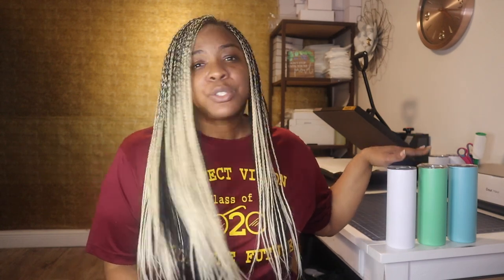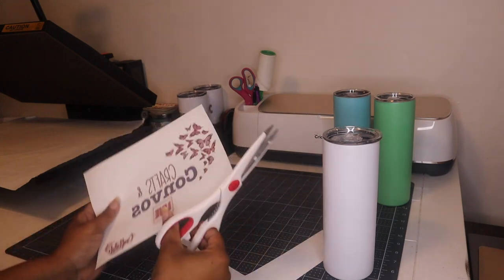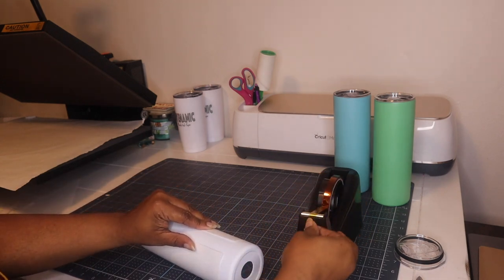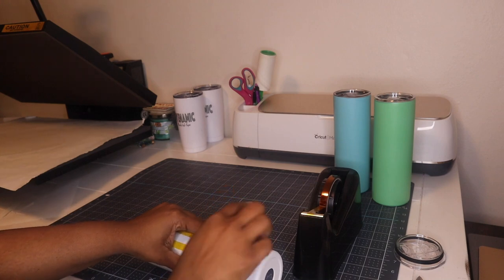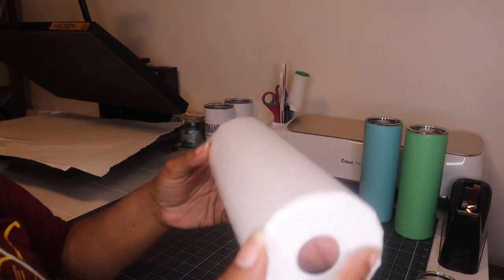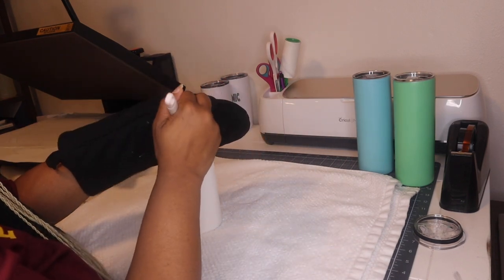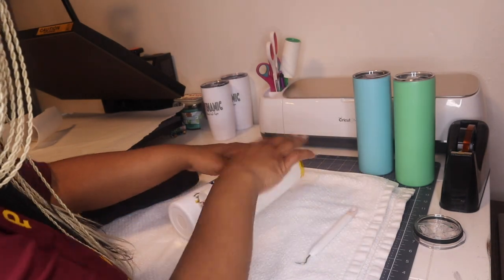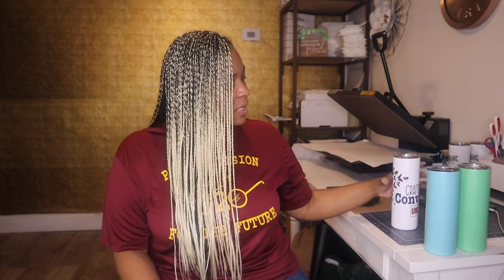Sublimation 20oz Skinny Glow in the Dark Tumbler | How to sublimate w/shrink wrap & Convection Oven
Must be a U.S. Resident
Comment of this Video

***Prize will be 2 Glow in the Dark 20oz Skinny Tumblers
***Winner will be contacted via a reply to their comment on Friday, March 17

Used in this tutorial:

I suggest ALWAYS contacting the vendor to discuss the transaction. Do not purchase from the product page.

Vendor Info: Sichaun Locusts Network Technology Co., Ltd.

Ink: Dyenamic Ink

Printer: Epson ET-2750

Convection Oven

Silicone Mat (Not Teflon Sheet as I said in video)

Shrink Wrap

Designs/Images/Fonts